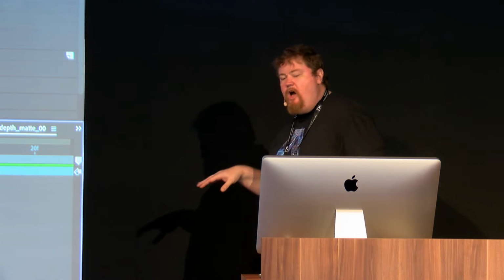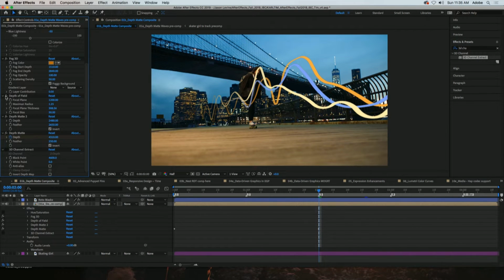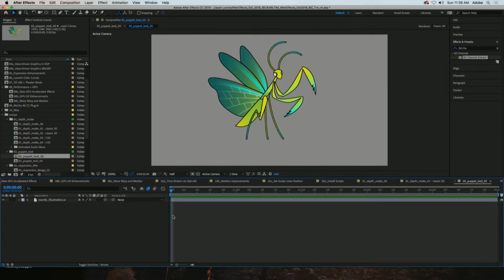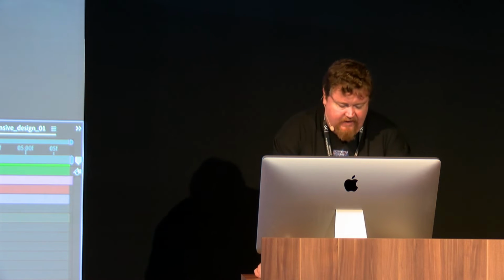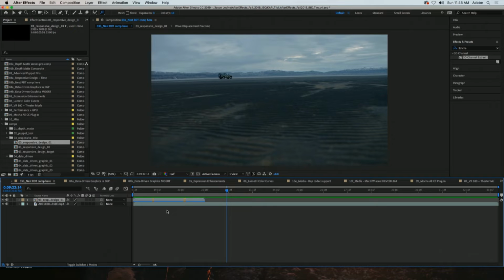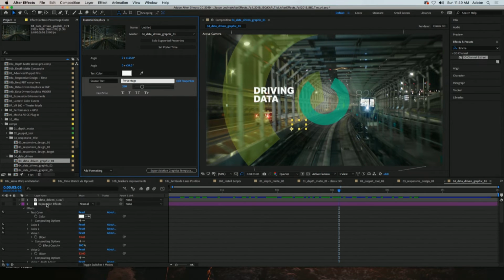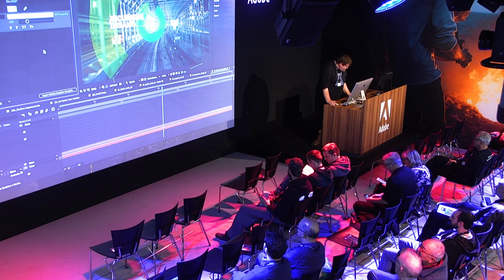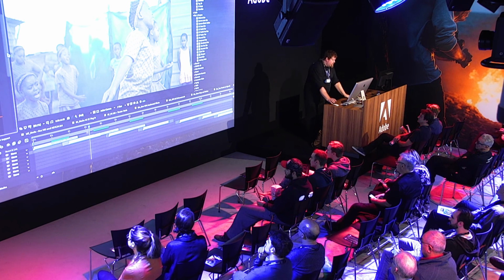After Effects for Motion Graphics and VFX (IBC 2018) | Adobe Creative Cloud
In the Adobe booth at IBC Show 2018, Karl Soule presents new features coming soon to Adobe After Effects CC.